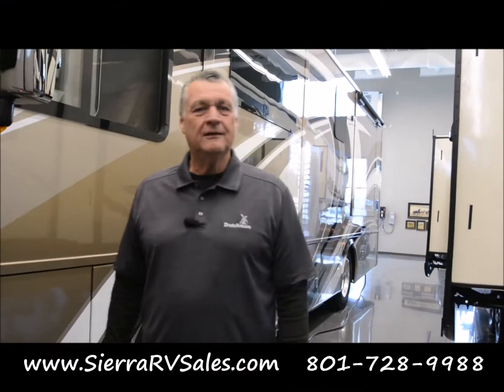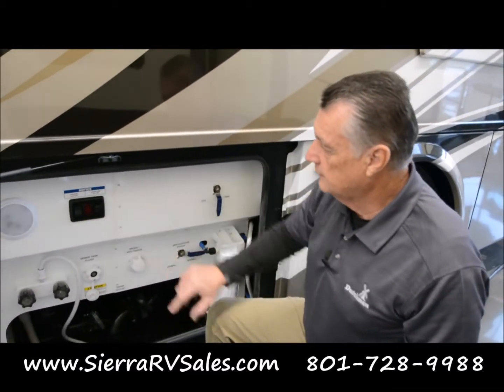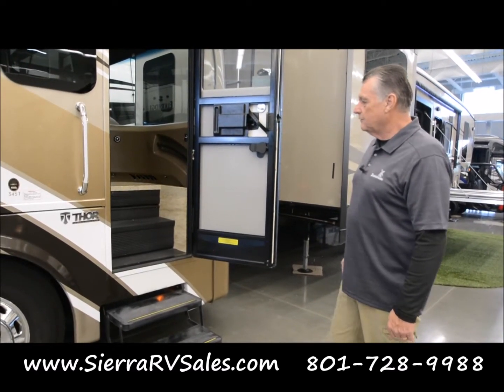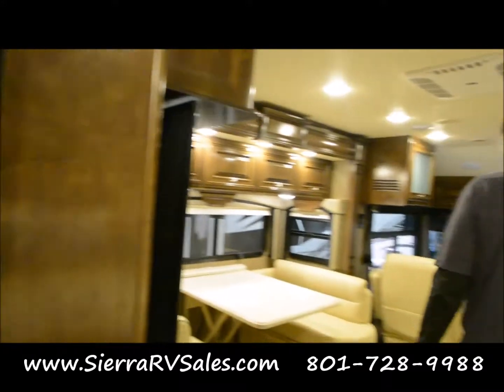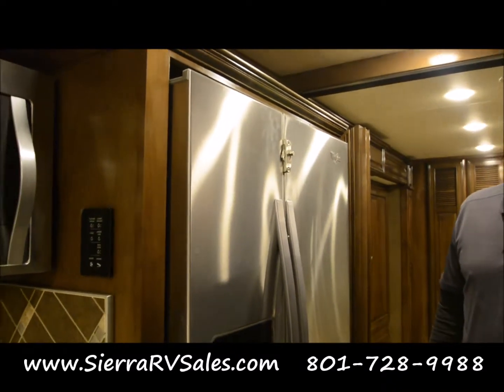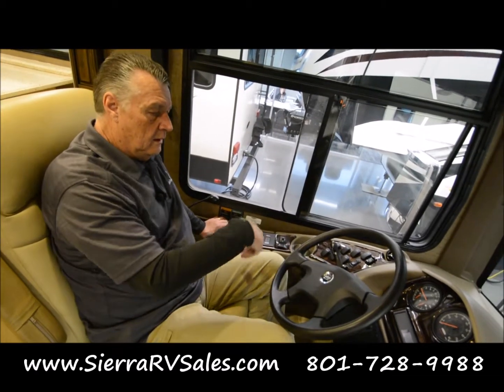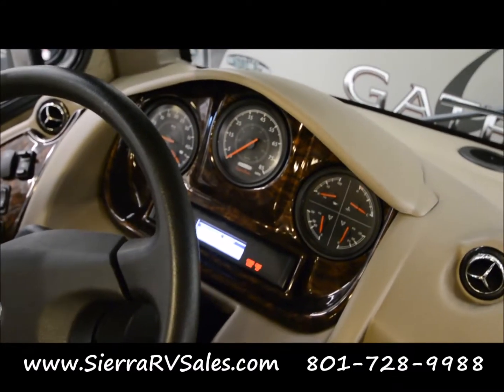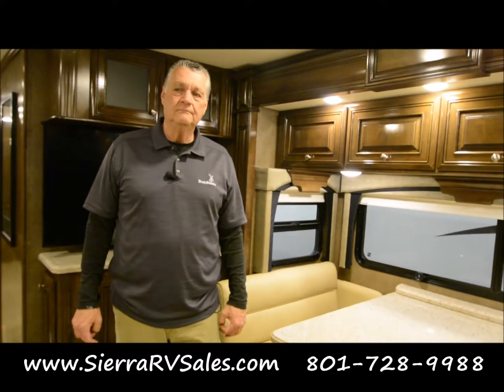Class A Diesel Walk Through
Everything you need to know about your Class A Diesel!